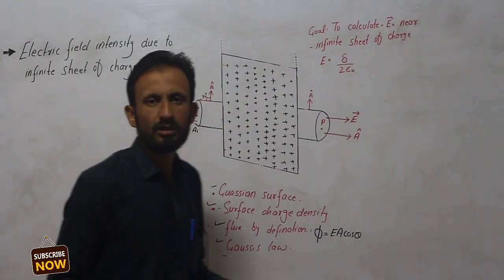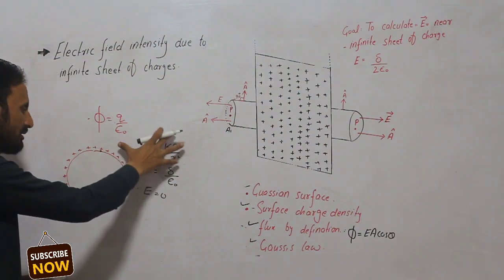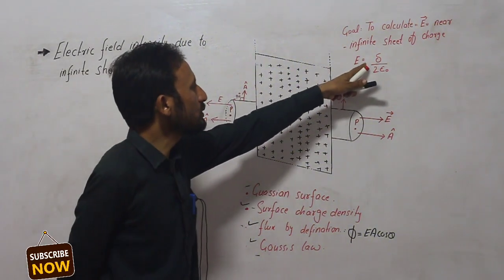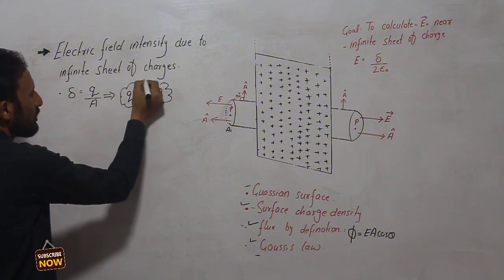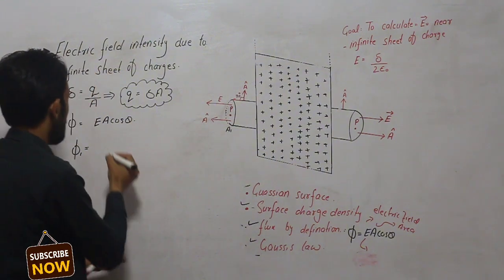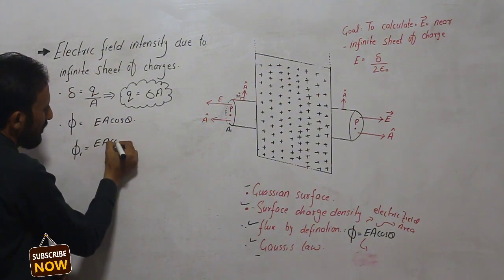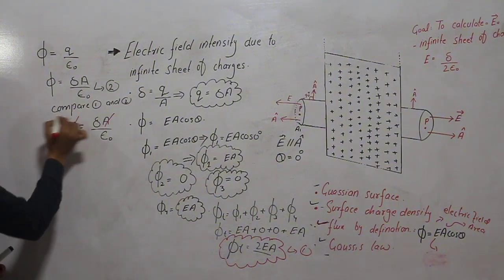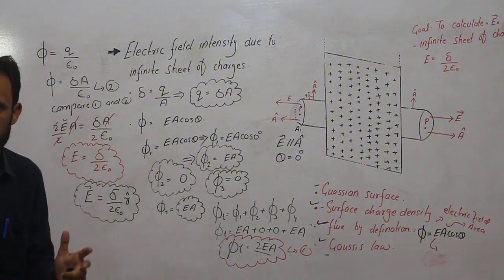Electric field intensity due to infinite sheet of charge | Application Of Gauss law | class 12th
In this video we have discussed "ELECTRIC FIELD INTENSITY DUE TO INFINITE SHEET OF CHARGES" from chapter number 12 of 2nd year physics.
This video covers 12th class physics for fsc medical and engineering.If you have any question regarding this topic then please comment down below and we will try to answer your any question.Thanks.
Applications of gauss law | electric field intensity due to infinite sheet of charge class 12